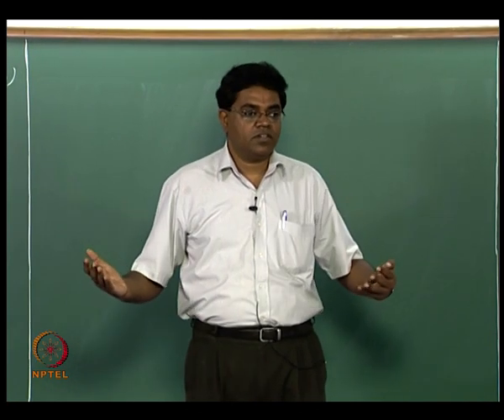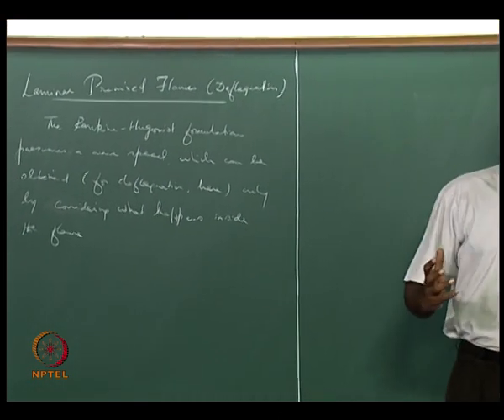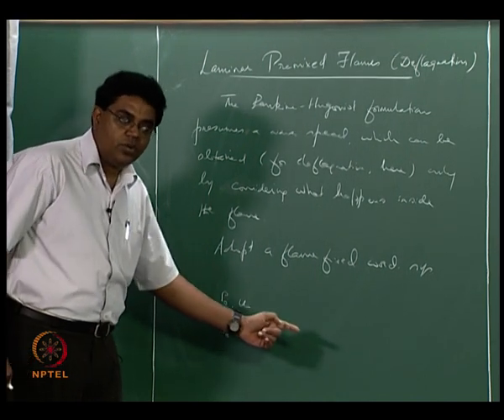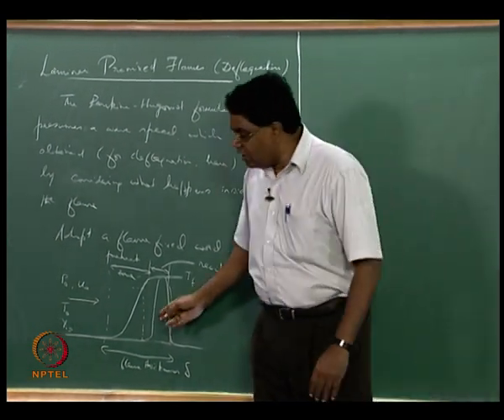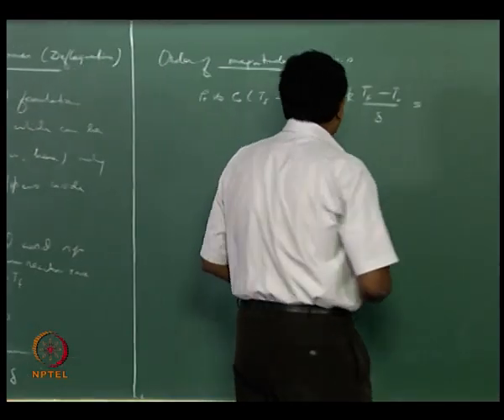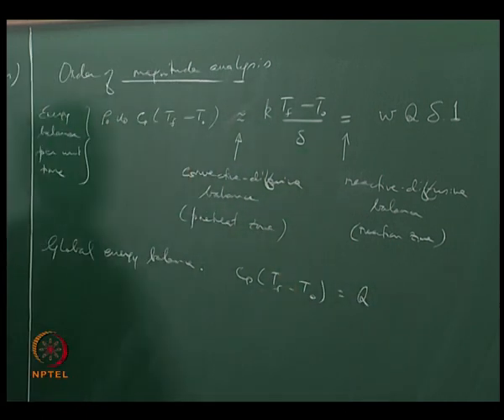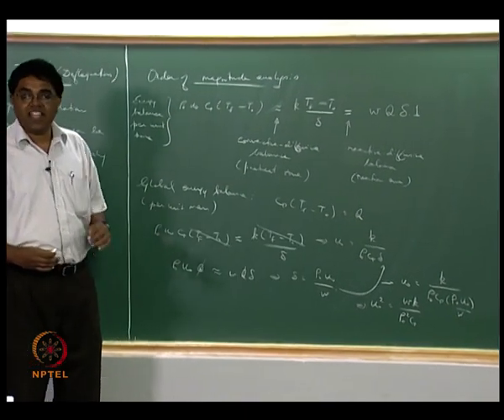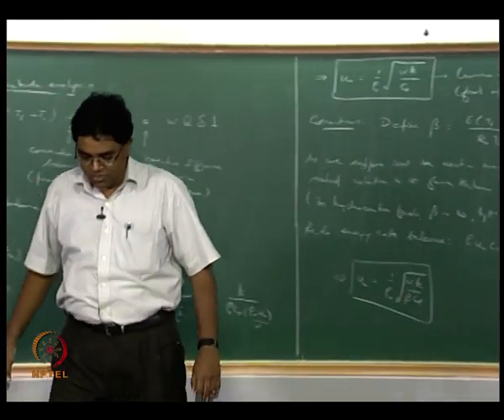Laminar Premixed Flames